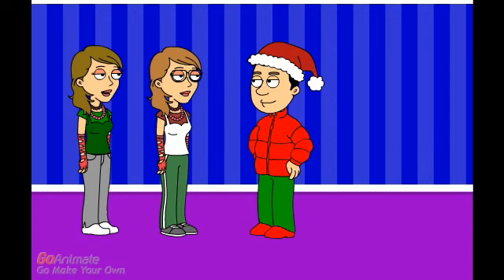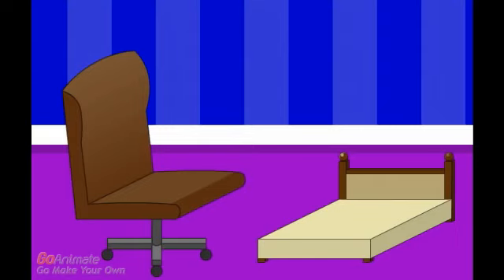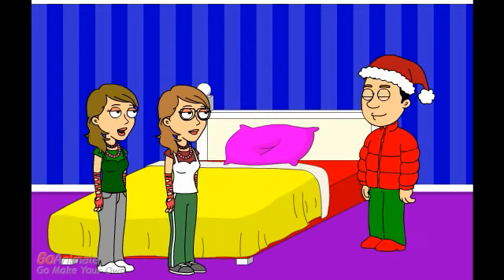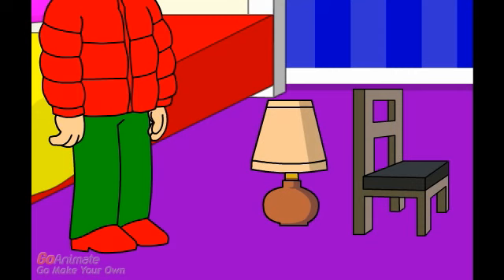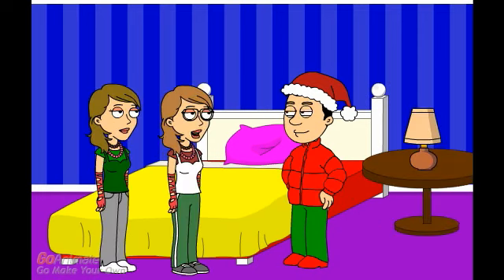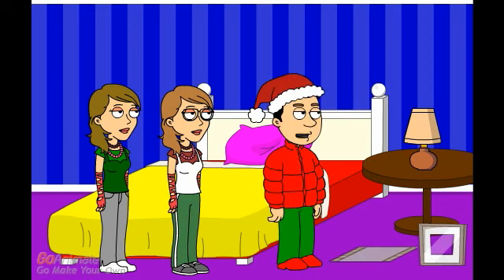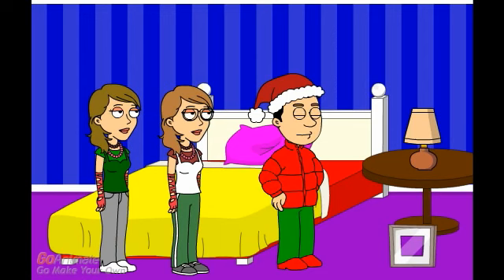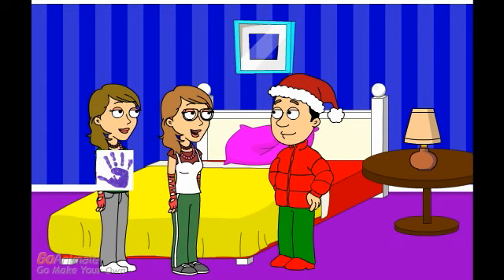Trent's Hints Episode 8 The Big News Part 2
This is Part 2 of The 8th Episode of Trent's Hints The Big News.